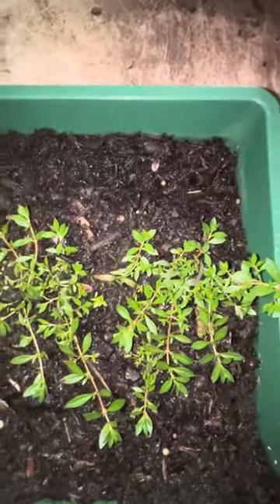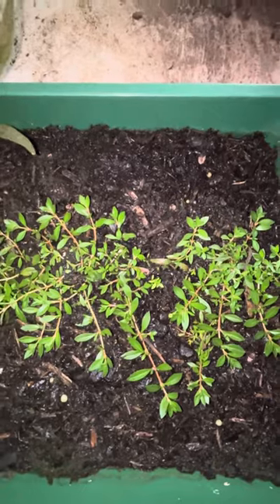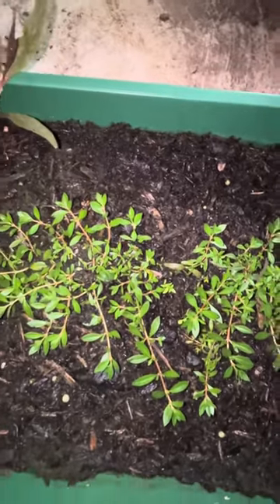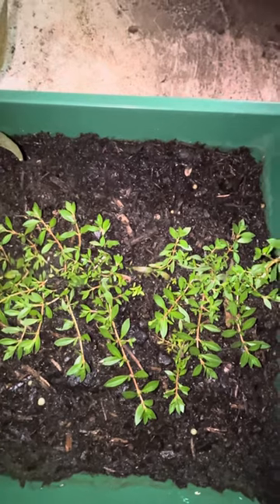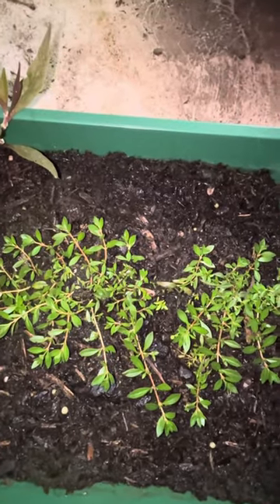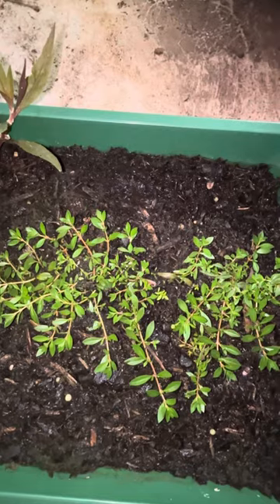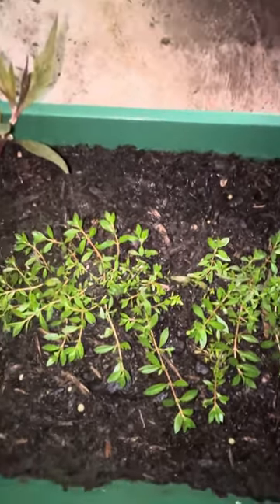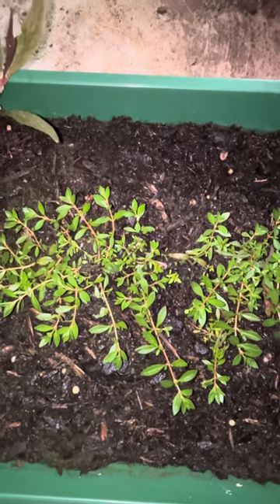Ludwigia Arcuata. See description for best Aquasoil for stem plants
Ludwigia arcuata, commonly known as the Needle Leaf Ludwigia, is a popular aquatic plant in the aquarium hobby. Here’s a brief guide on caring for Ludwigia arcuata:

 1. Lighting: Provide moderate to high lighting for optimal growth. This plant thrives under intense lighting conditions.
 2. Water Parameters: Ludwigia arcuata prefers slightly acidic to neutral water with a pH range of 6.0-7.5 and a water hardness of 3-8 dKH.
 3. Temperature: Keep the water temperature between 68-82°F (20-28°C). This plant can tolerate a wide range of temperatures but does best in tropical conditions.
 4. Substrate: Plant Ludwigia arcuata in nutrient-rich substrate. Adding a layer of nutrient-rich substrate or using root tabs can promote healthy growth.
 5. CO2 and Fertilization: Providing CO2 injection and regular fertilization will encourage vibrant growth and intense coloration. Liquid fertilizers rich in iron and micronutrients are beneficial.
 6. Propagation: Propagate Ludwigia arcuata by taking stem cuttings and replanting them into the substrate. Trim the stems regularly to encourage bushy growth and prevent leggy growth.
 7. Pruning: Regular pruning is essential to maintain the desired shape and prevent overcrowding in the aquarium.
 8. Placement: Ludwigia arcuata can be placed in the background or midground of the aquarium. Plant it in groups for a more visually striking effect.
 9. Algae Control: Keep algae under control by maintaining optimal water parameters, proper lighting duration, and regular water changes.
 10. Compatibility: Ludwigia arcuata is compatible with a wide range of aquarium fish and invertebrates. However, avoid keeping it with herbivorous species that may nibble on the delicate leaves.

With proper care and maintenance, Ludwigia arcuata will thrive and add vibrant color to your aquariumscape.